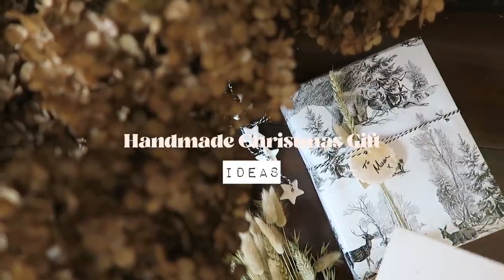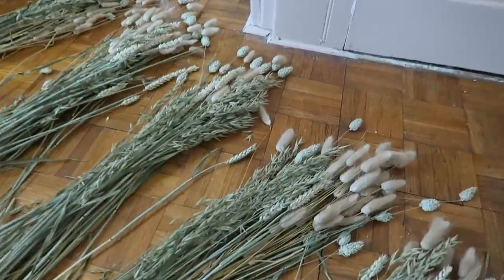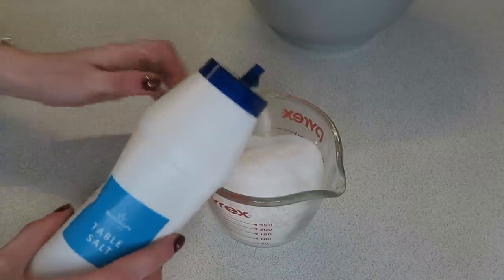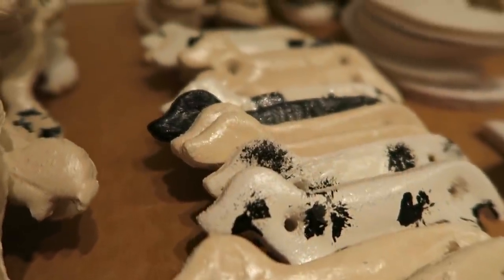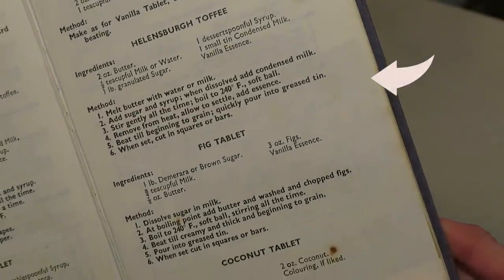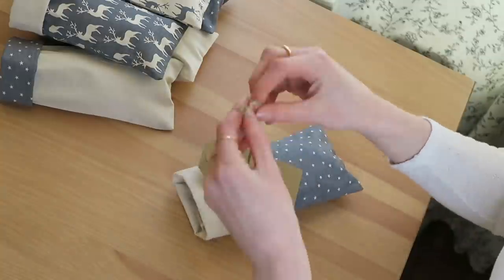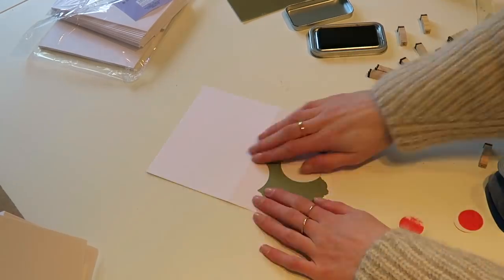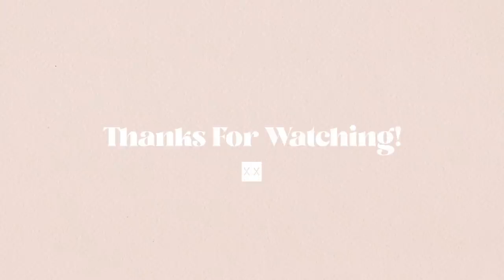HANDMADE CHRISTMAS GIFT AND DECORATION IDEAS | MsRosieBea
Dried Flowers - Burford Garden Centre
Fabric - Minerva Craft
Twine - Amazon
Brow Tags - Hobbycraft
Pink Tags - Etsy
Mini Stamp Kit - Hobbycraft

Salt Dough Recipe - (not the one I used but this one has better quantities)
Twine - Amazon

Blank Cards - Hobbycraft
Round Hole Punches - Hobbycraft

Tablet Fudge Recipe:
Ingredients:
2oz Butter
75ml Milk or Water
1lb Granulated Sugar
10ml Syrup
1 Small tin condensed milk
Vanilla Essence

Method:
1. Melt butter with water or milk
2. Add sugar and syrup; when dissolved add condensed milk
3. Stir gently all the time, boil to 240F (130C) soft ball on your jam thermometer
4. Remove from heat, allow to settle, add essence
5. Beat till beginning to grain; quickly pour into a lined greased tin
6. When set cut into squares

Best stored in an airtight container/ sealed plastic bags.